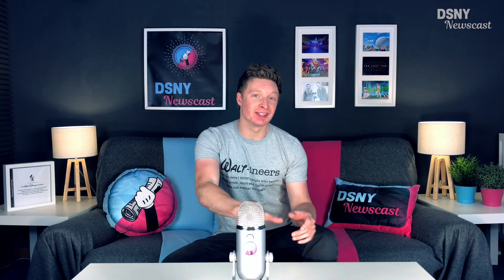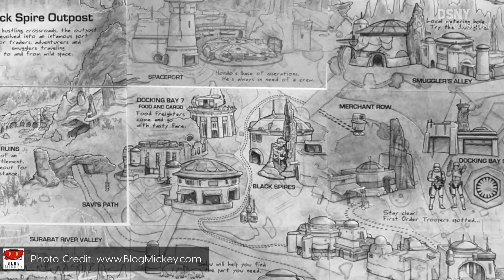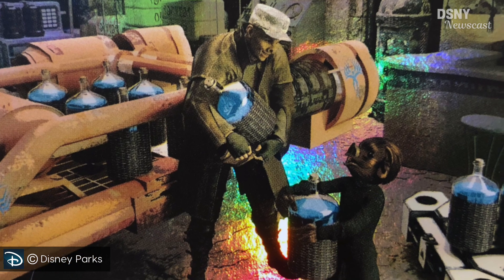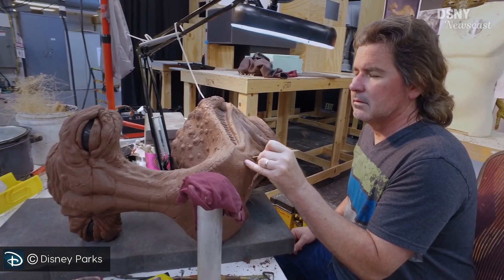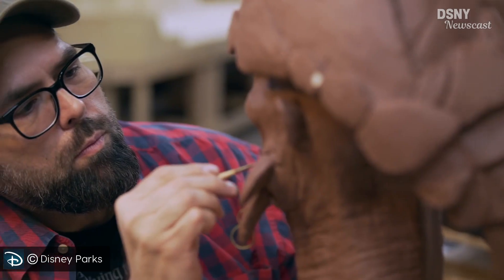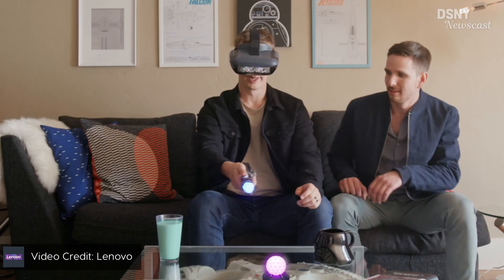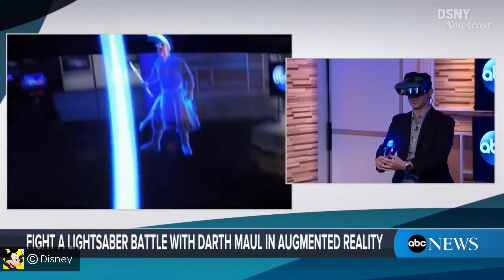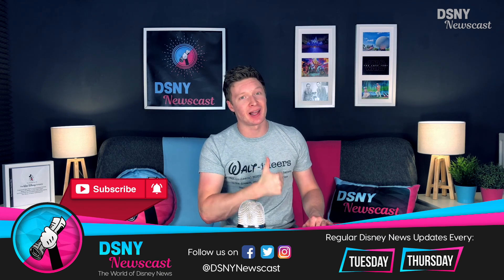NEW Star Wars GALAXY'S EDGE Scenes & Story Details Revealed - Disney News - 6/07/18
We discuss the new hints at what Story Details for STAR WARS GALAXY'S EDGE coming to Disneyland and Walt Disney World. And also the possibility of real-life Lightsaber experiences in Disney Parks.